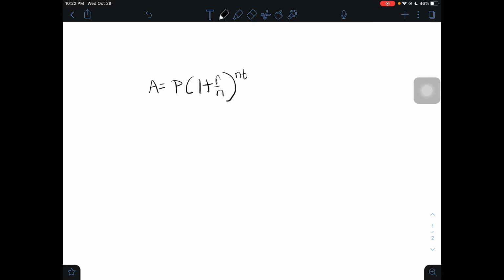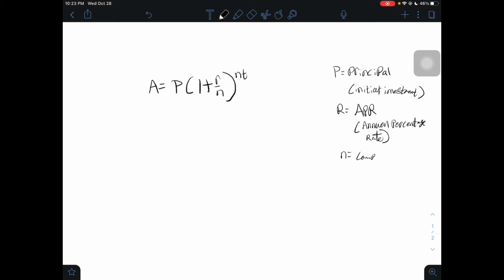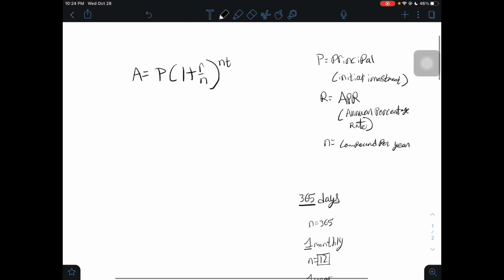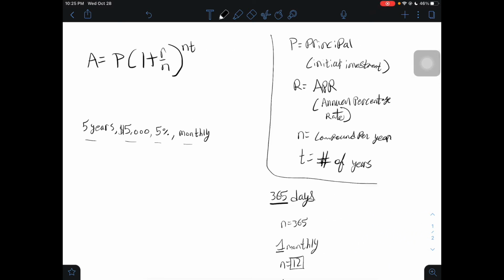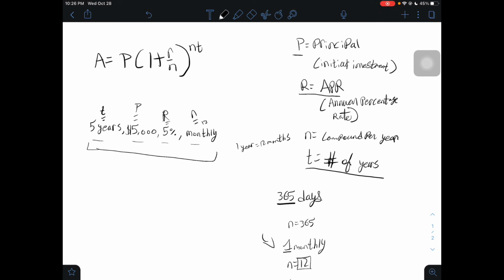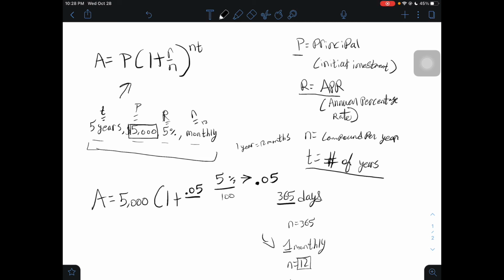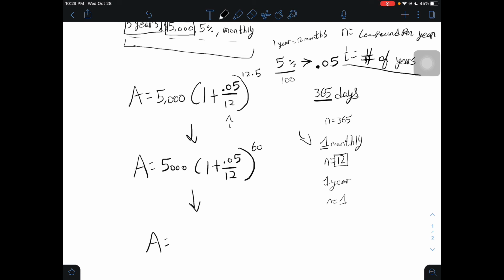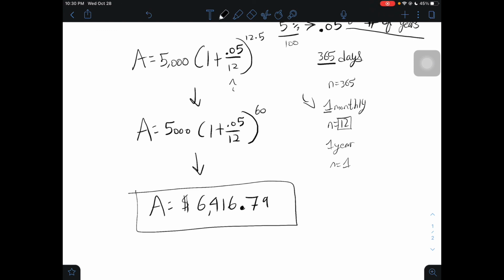Calculating Compound Interest l Portion of a year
In this video we will be going through how to calculate compound interest out a portion of the year.